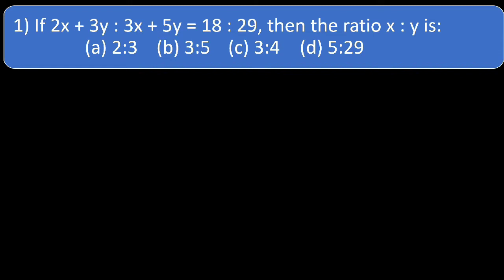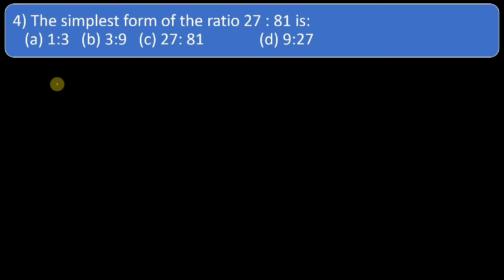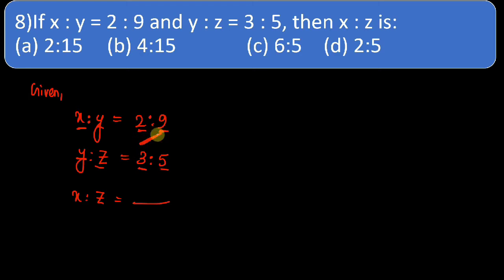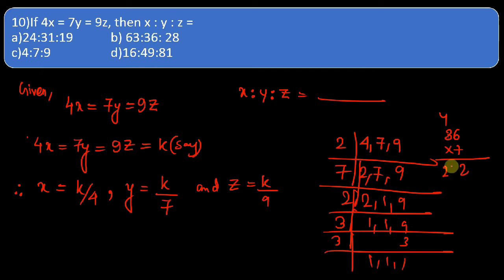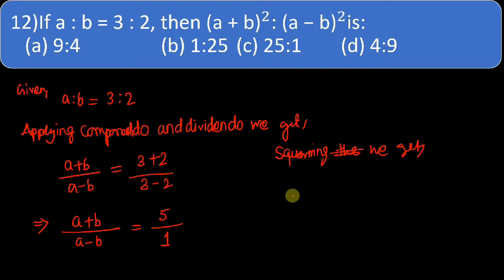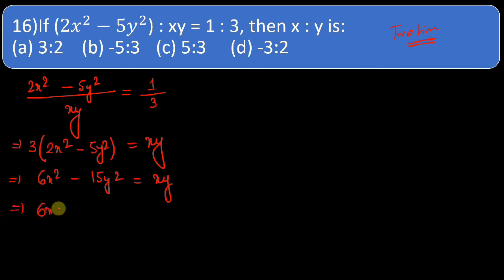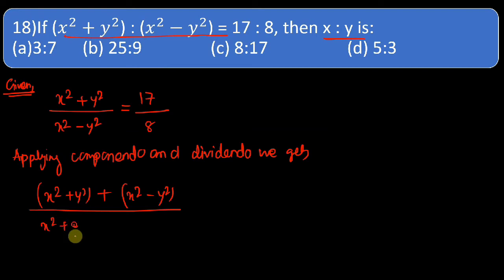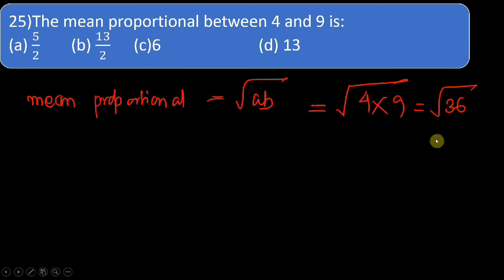RATIO||PROPORTION||IMPORTANT||SUM||ICSE||REVISION||SERIES||EXAMINATION||2021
IMPORTANT CONCEPTS AND SUMS DISCUSSED IN THE VIDEO ON THE CHAPTER RATIO AND PROPORTION.